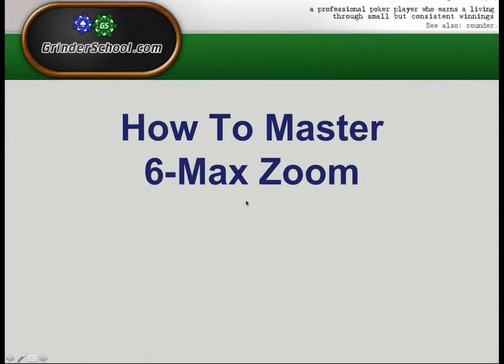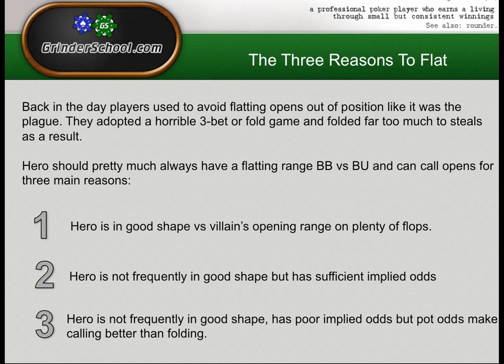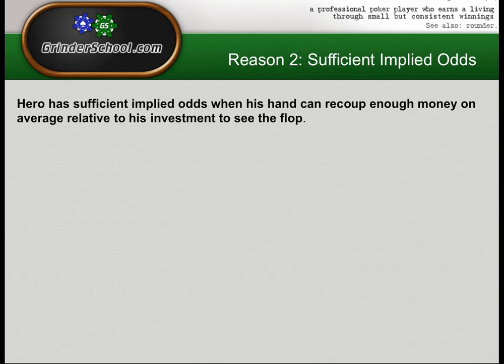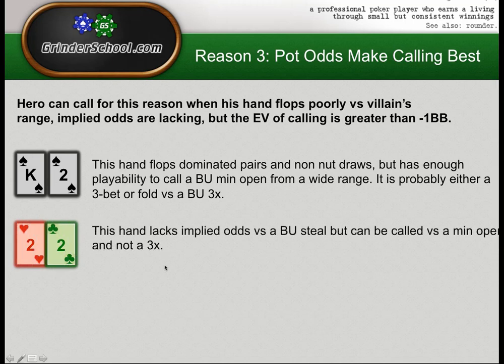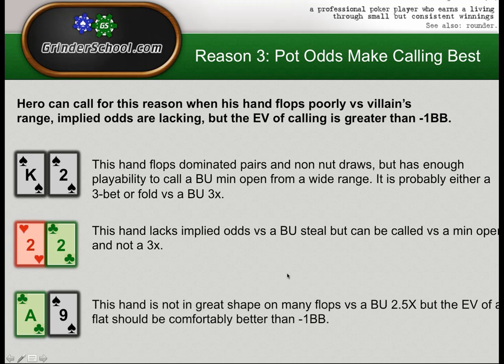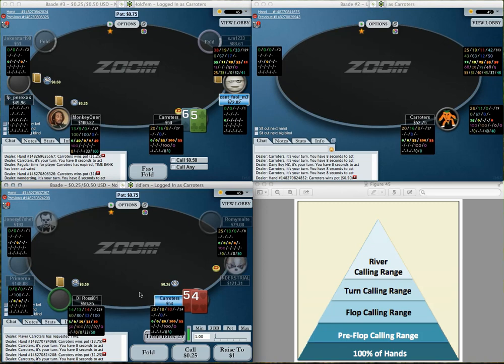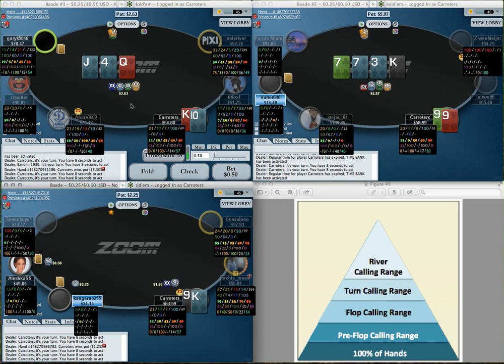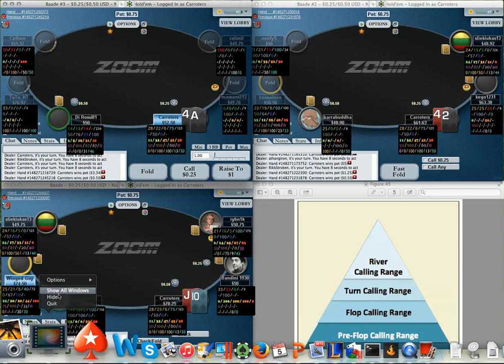How To Master 6-max Zoom - Ep14: Flatting From The BB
Carroters continues the How To Master 6 Max Zoom series by looking at Big Blind defense. He outlines three reasons to call from the BB and touches on how to balance those calling ranges post-flop. The live play segment contains a lot of weird and interesting situations vs fish.